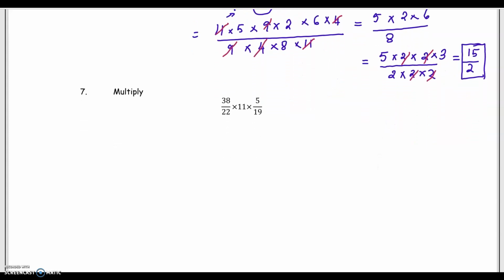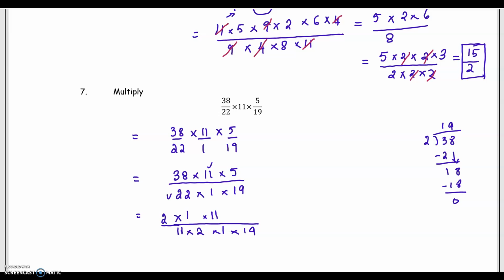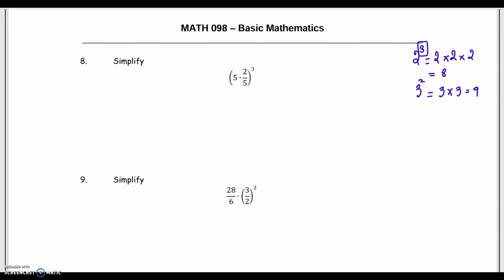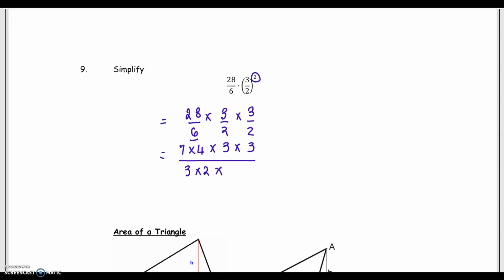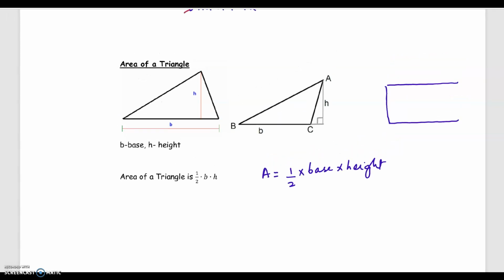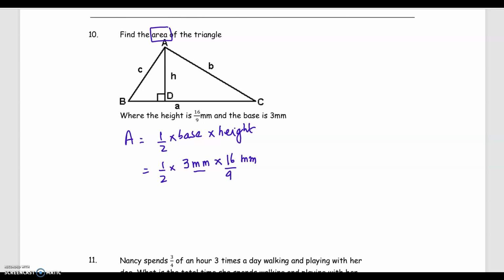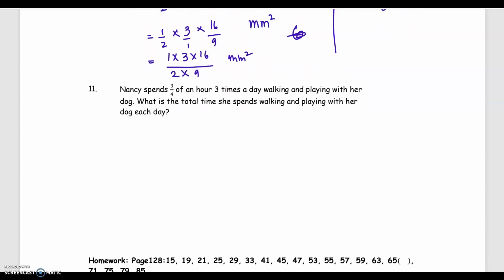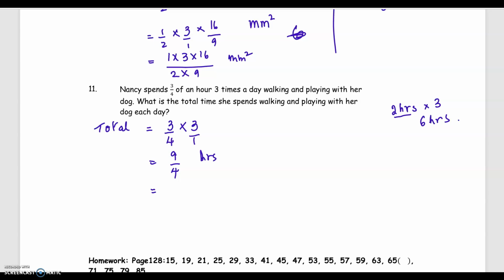Mth098 2.4 Muliplication of Fractions Part 2